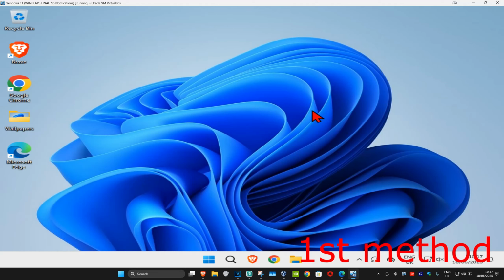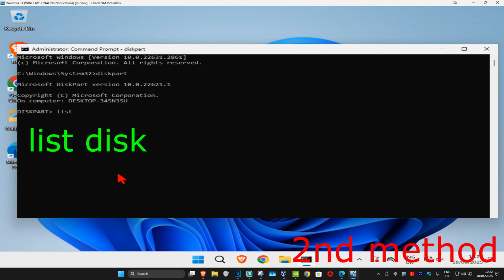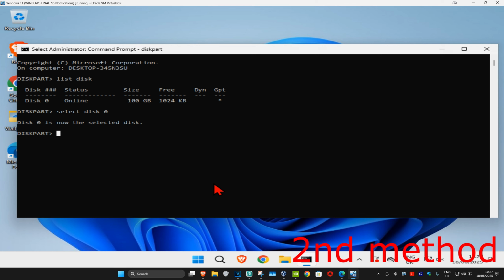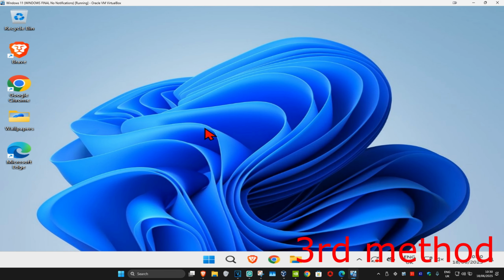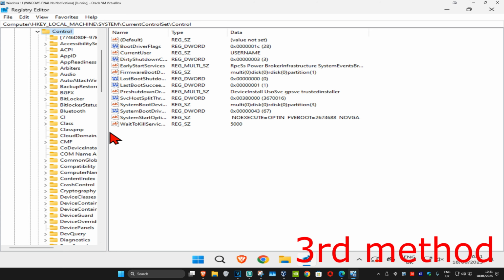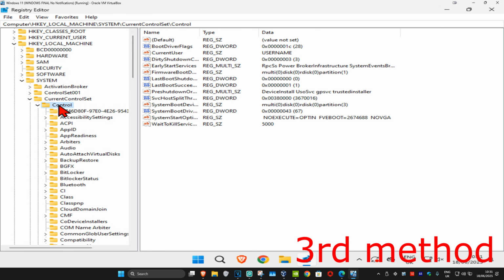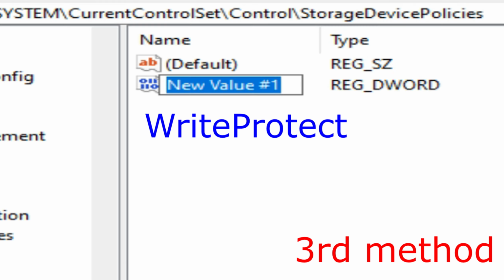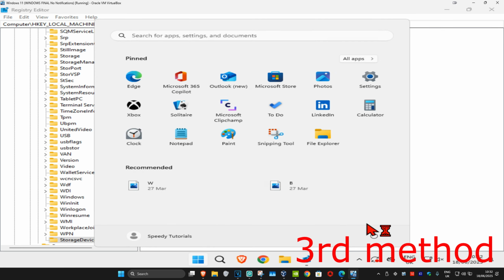How To Fix Write Protected Errors on USB Drives in Windows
In this tutorial, I'll show you how to fix write-protected errors on USB drives in Windows 11. If you're unable to modify files or add new ones to your USB drive due to write protection, follow these steps to resolve the issue.

Issues addressed in this tutorial:

Fixing write protection errors on USB drives
Resolving write-protected USB drive access issues
Disabling write protection using Diskpart in Windows
Removing physical and software write protection on USB drives